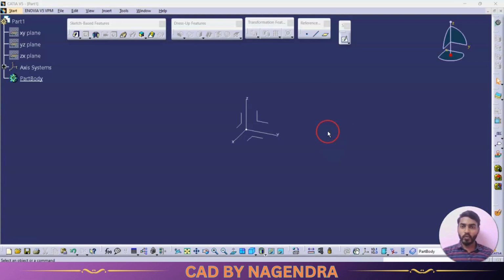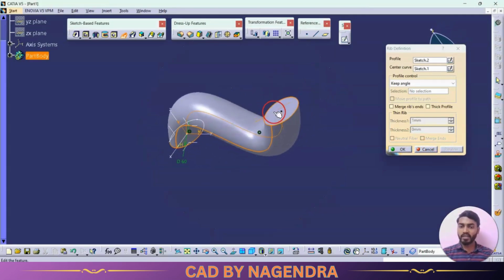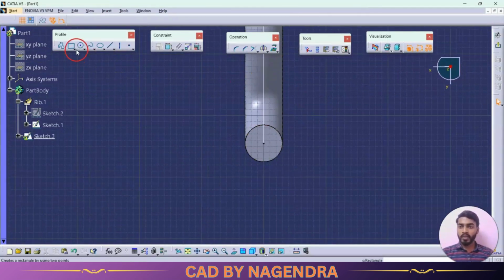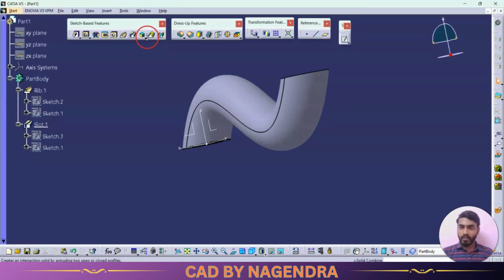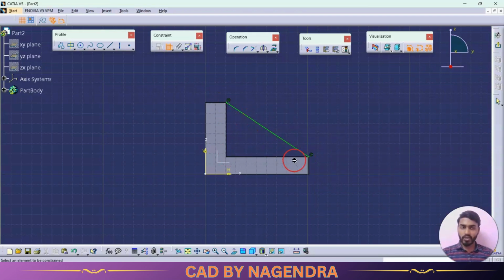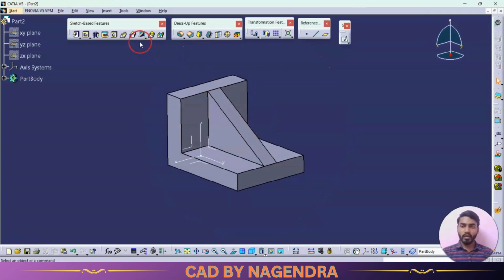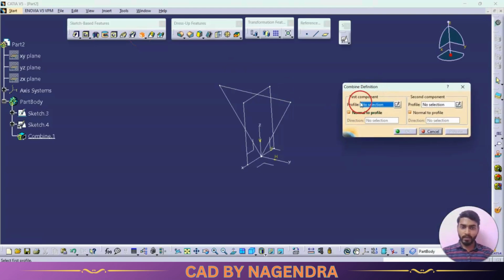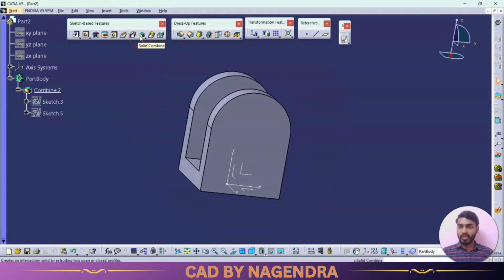CATIA V5 Part Design Tutorials Part-5 | Rib, Slot, Stiffener And Solid Combine | Cad tutorials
🔧 **Unlock Your Part Design Skills in CATIA!** 🔧

In this in-depth tutorial, we dive into the powerful features of CATIA to create impressive parts that stand out. 💡 Learn how to efficiently use the *rib and slot* method in your designs to enhance strength and reduce material usage. Watch as we expertly guide you through utilizing the *solidcombine* function, merging your 3D models effortlessly. Whether you're a beginner or a seasoned designer, this video is packed with tips to help you master CATIA and elevate your engineering projects. Join us and revolutionize your part design experience! 🚀✨